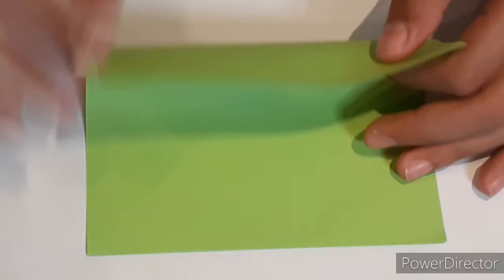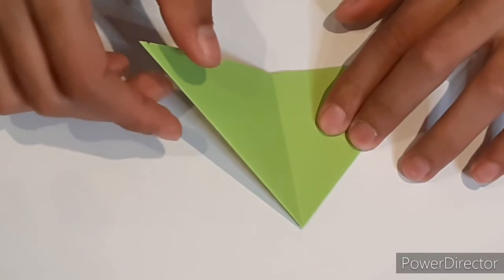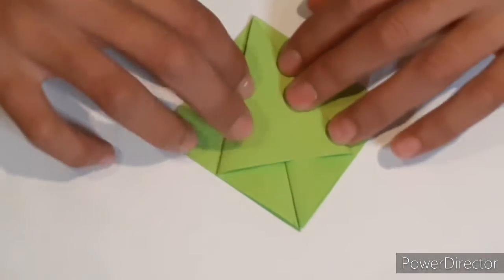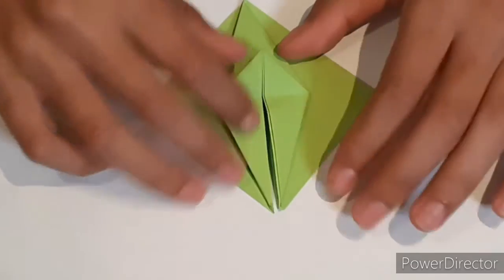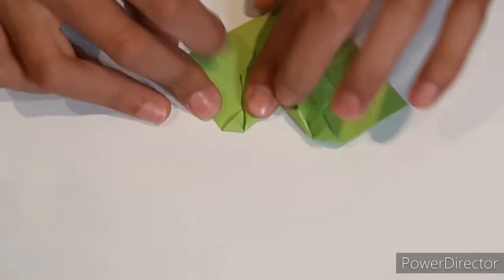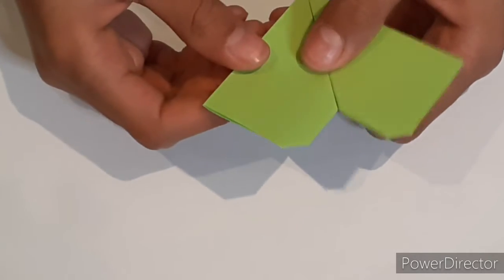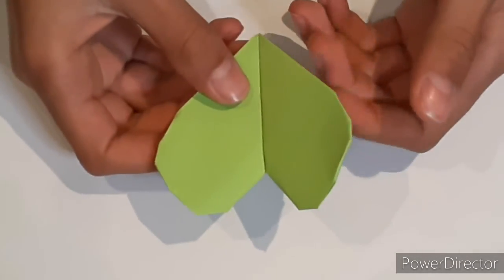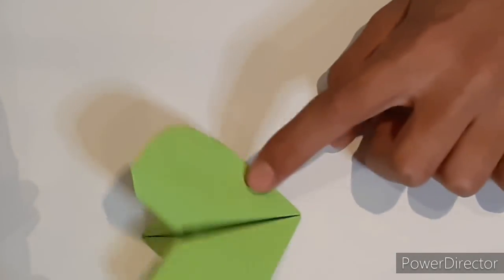How To Make An Easy Origami Beating Heart ❤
There are lots of creative ways to express love, but have you ever shown it with origami? Well this is the day! 😉